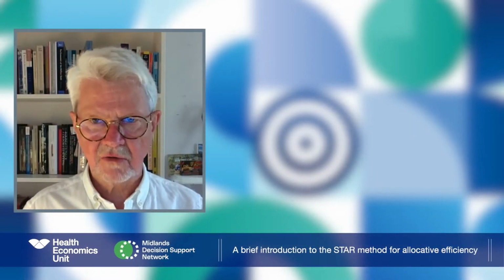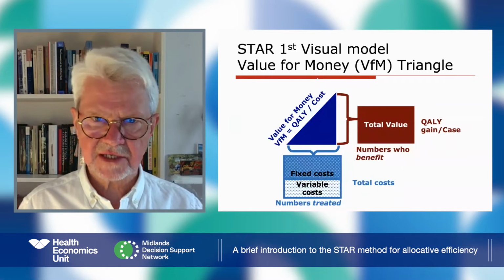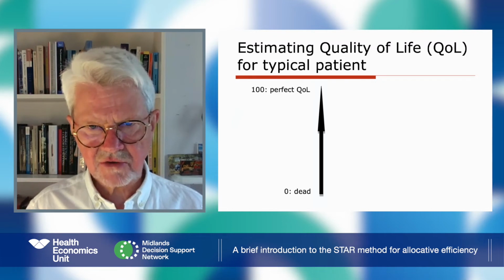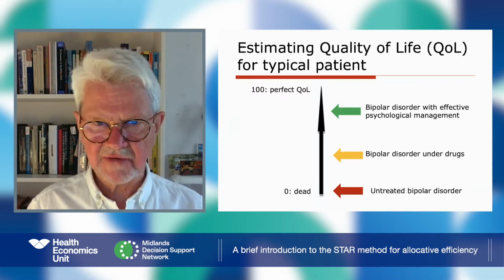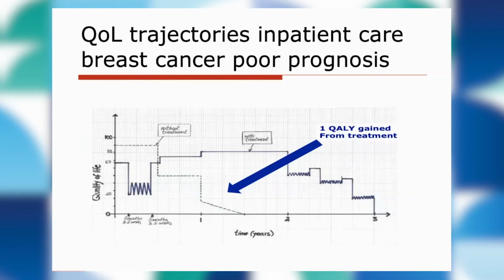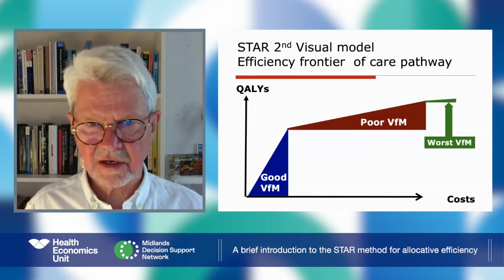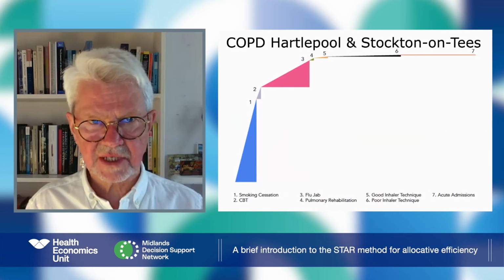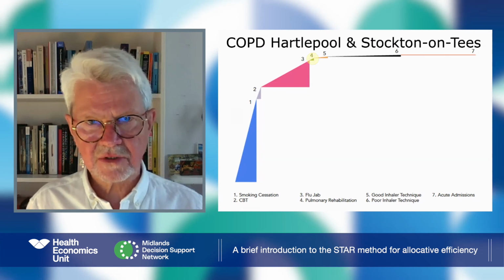The STAR approach to Allocative Efficiency - with Professor Gwyn Bevan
Professor Gwyn Bevan, of the London School of Economics, explains the Socio-technical allocation of resource (STAR) approach to allocative efficiency in healthcare.